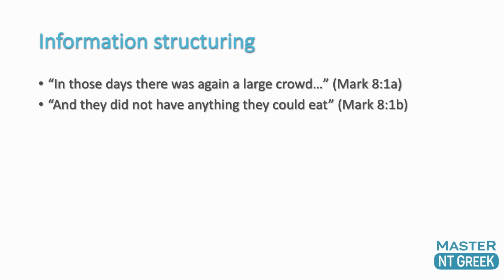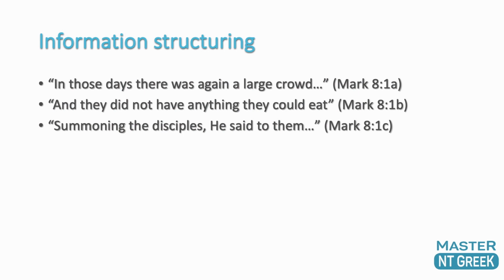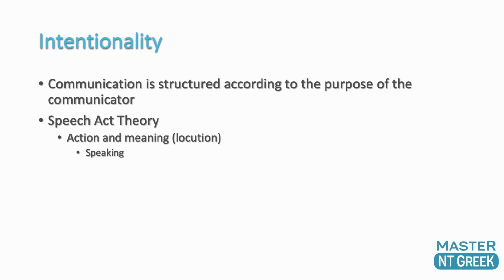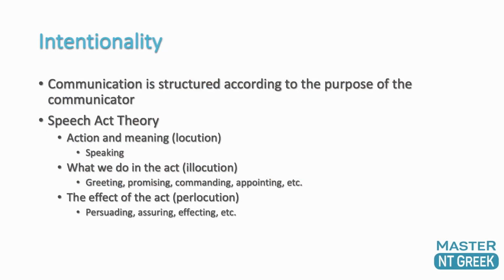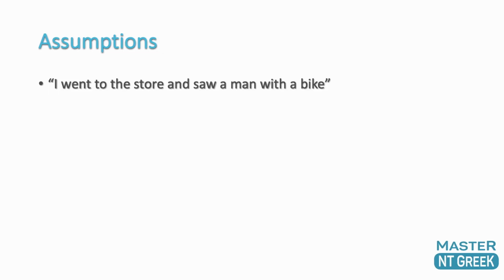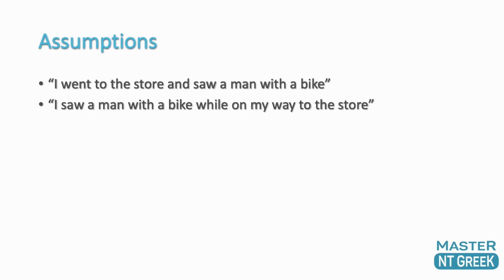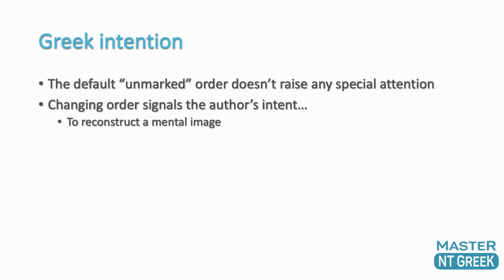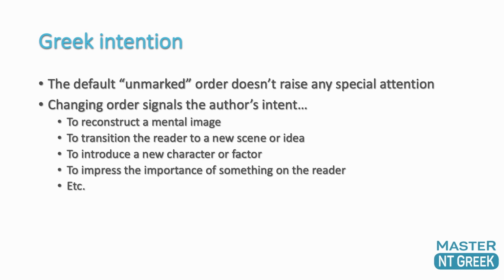Biblical Greek word order demystified: 3 shaping principles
Ever wondered about word order in biblical Greek? There are 3 shaping principles behind how information is structured and how elements of a sentence are ordered in biblical Greek. In this video we start to demystify sentence structure in biblical Greek so that you can be clear about what is behind the order of words, where the author is placing emphasis and where he is simply signalling something else.

Get more information on word order in chapter 9 of Runge’s Discourse Grammar of the Greek New Testament available